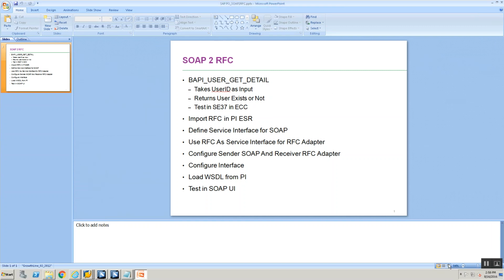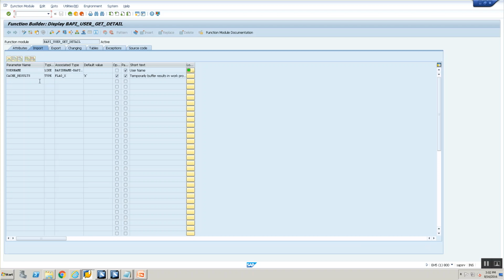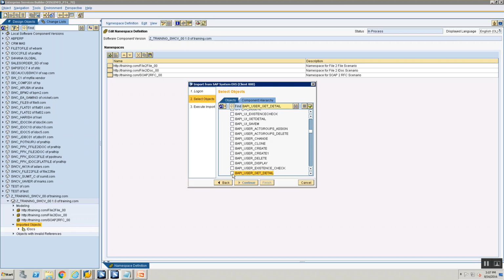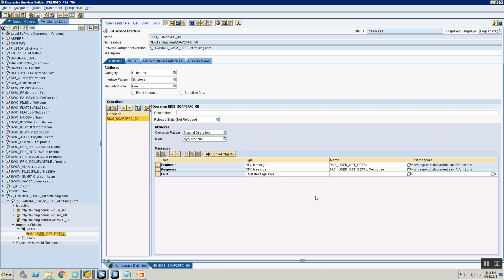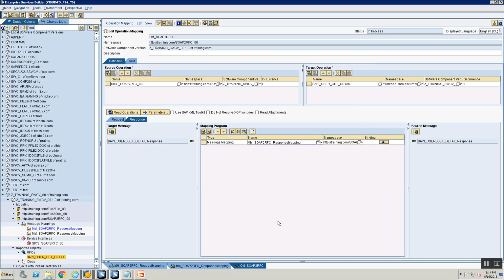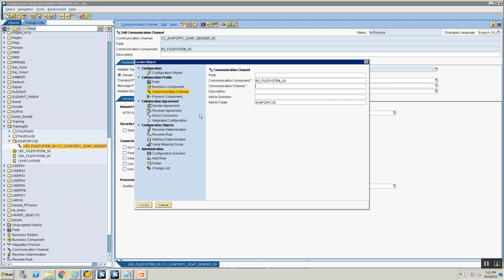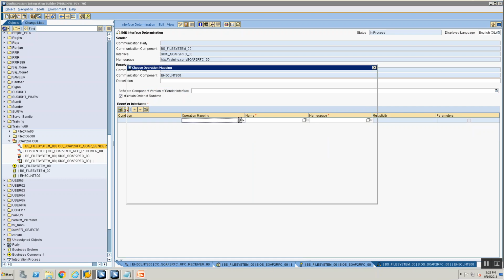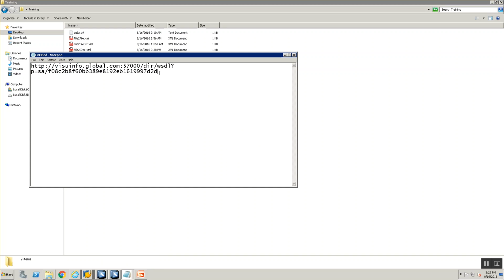SOAP To RFC Scenario - Part 1 - SAP PI - Day7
SOAP To RFC Scenario - SAP PI - Day7